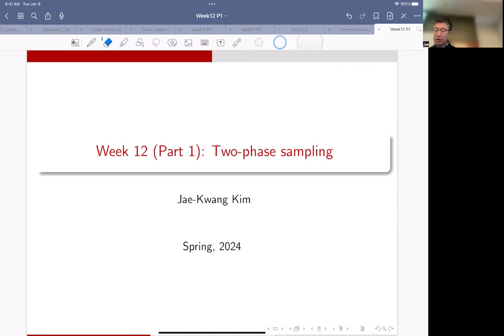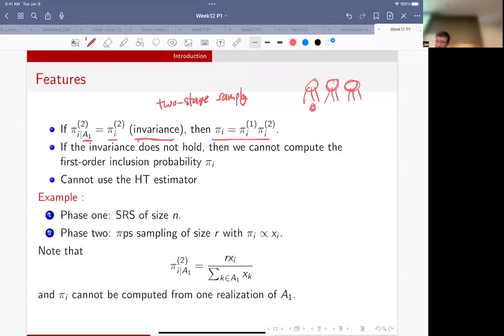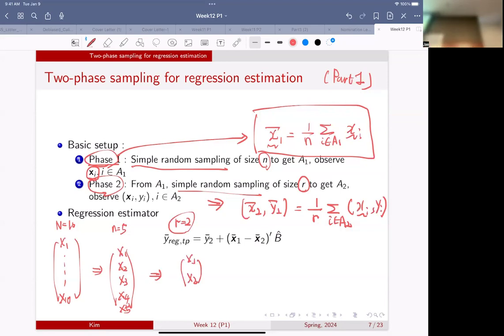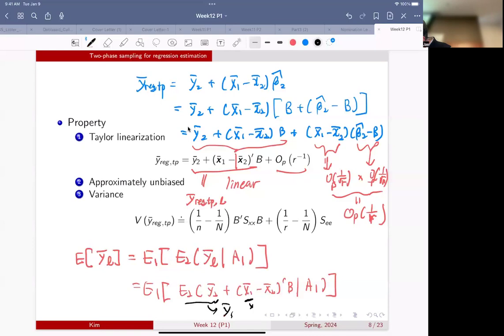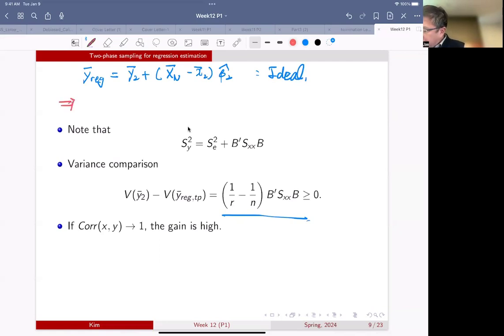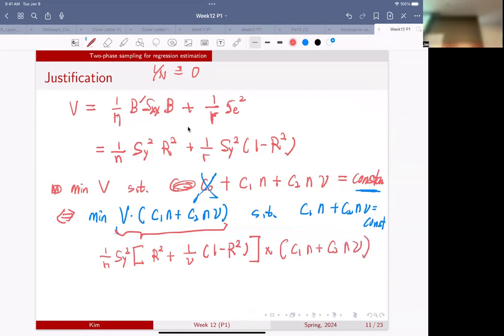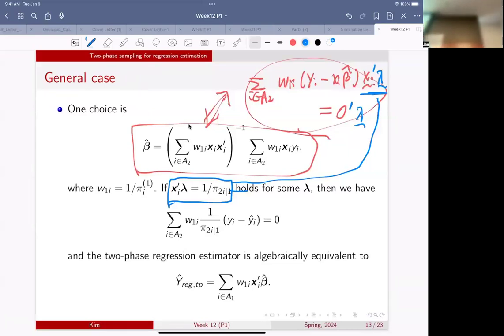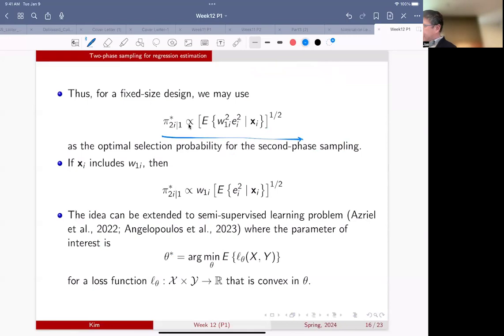Week 12 (Part 1): two-phase sampling